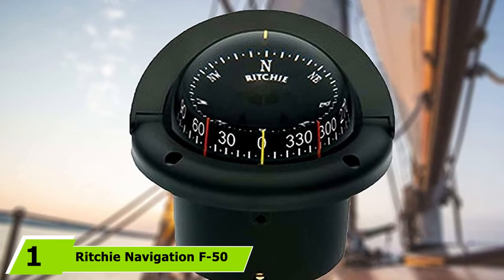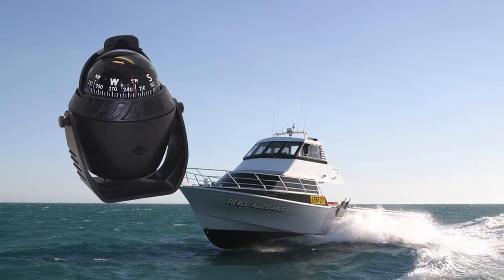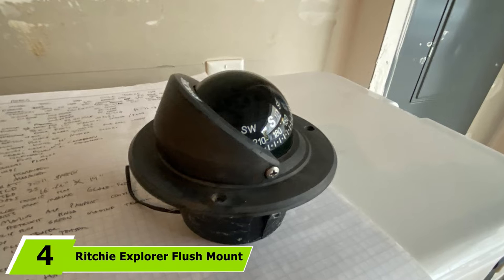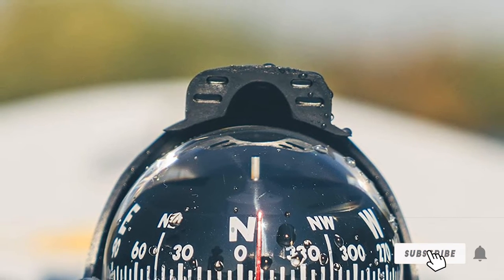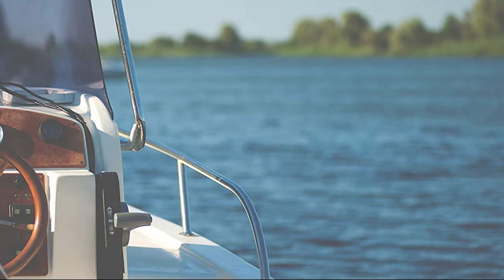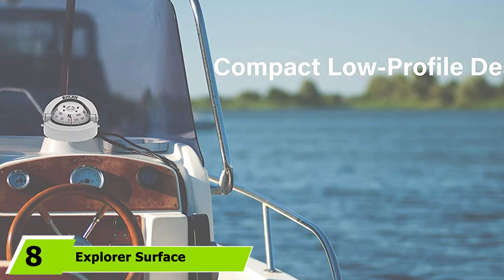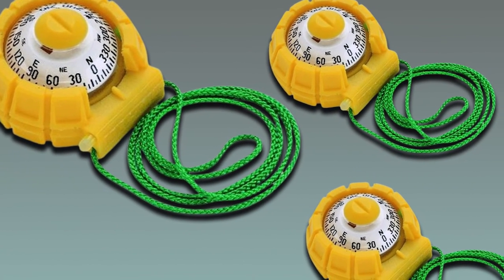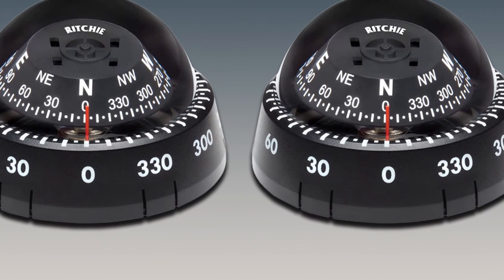Best Kayak Compass in 2024 (Top 10 Picks)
Links to the best Kayak Compass we listed in today's Kayak Compass review video:

What is the Best Kayak Compass in 2024?

In today's video we reviewed the top 10 best Kayak Compass on the market in 2024. We made this list based on our personal opinion and we ranked them in no particular order, after doing our research based on their prices, quality, durability, brand reputation and many more.

After watching this video you will know which are the best budget, top selling and top rated Kayak Compass on the market today.

If you choose from this list you can be sure that you buy one of the best Kayak Compass available today.